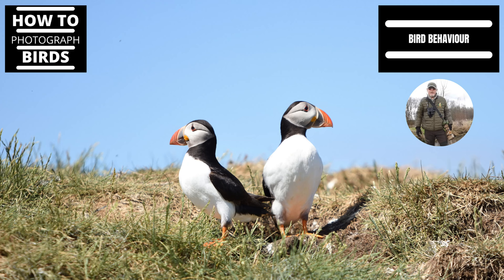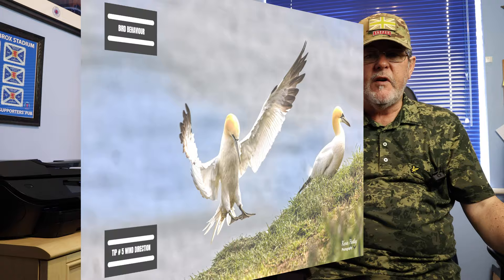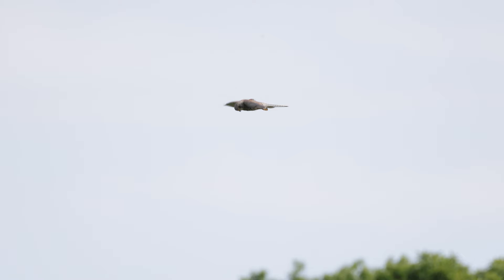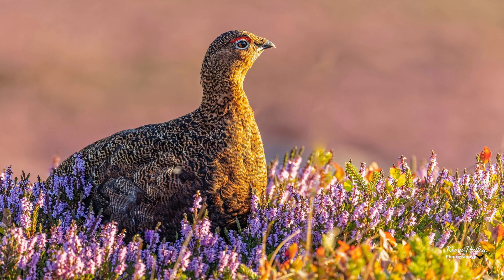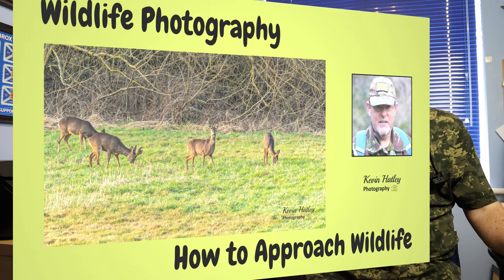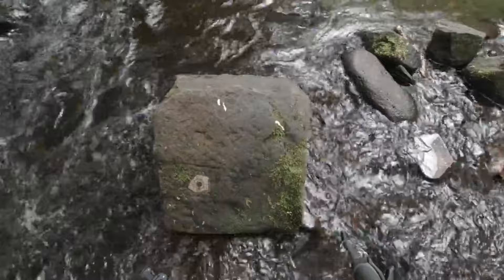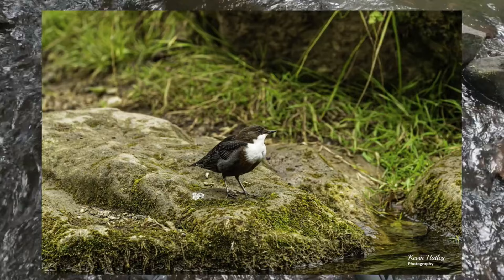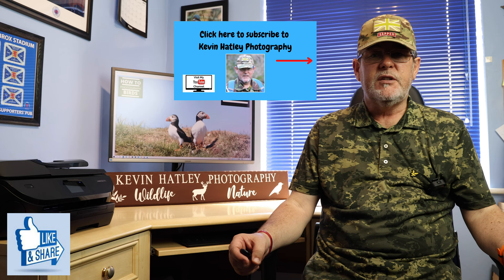Understanding Bird Behaviour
How to identify & understand bird behaviour.